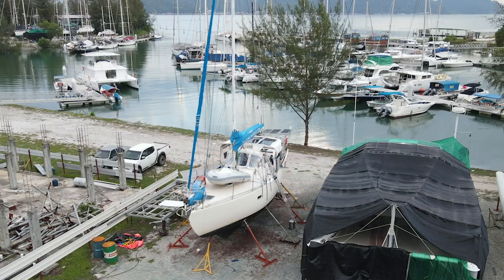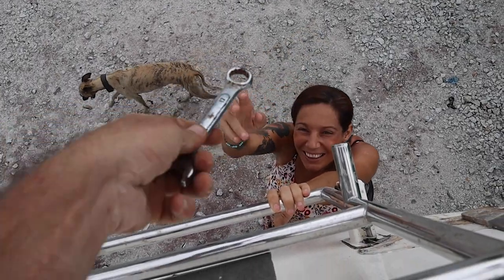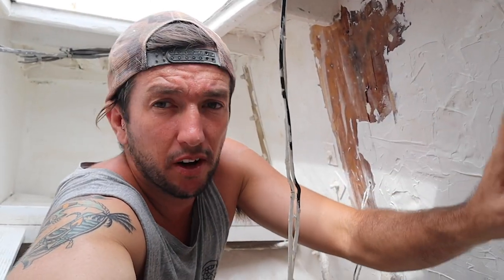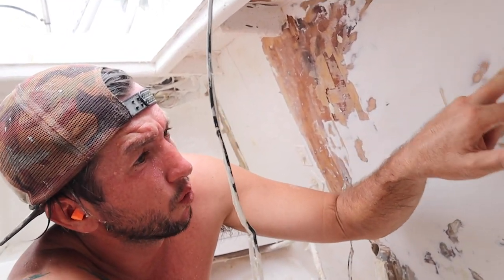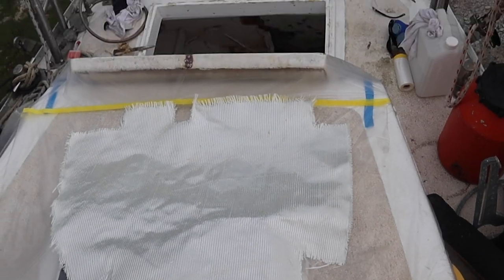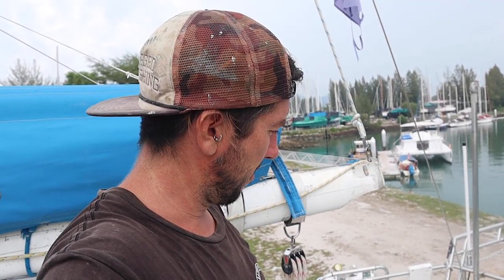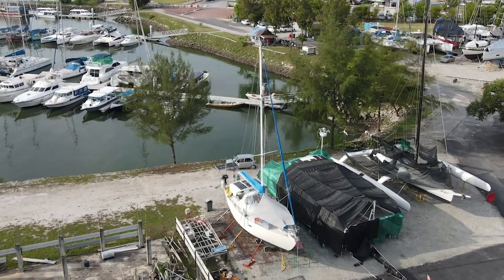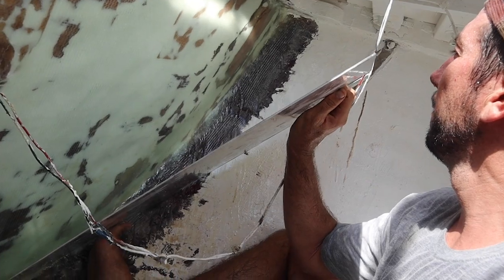MORE PROBLEM'S FROM THAT DAMN REEF! | Sailboat Refit 2, Ep 209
Water had got into the transom of Nandji and created some some spots... Let's fix it!!

If you would like to contribute towards Nandj videos, please use this link. Thank you.

Grab some Sailing Nandji merch and help support our adventures whilst looking good!

In this episode of Sailing Nandji, due to our little reef scenario earlier in the year, we have had some underlying issues that have since come to the surface. The Hydrovane rudder took a great deal of force when banging on the reef and that force has had to go somewhere. Bent bolts, cracked pads and a wet transom resulted in the windvane only just hanging on. With now water in the wood of the transom, I need to remove all moisture and reinforce this entire area so the windvane has a solid foundation once again. It's just more problems from that damn reef in Thailand! Another day in the boat yard!

With no sailing experience, we bought a yacht, got it blue water cruising ready and set off from Australia sailing to the Pacific! We have since cruised through New Caledonia, Vanuatu, the Solomon islands, Papua New Guinea, Indonesia and then onto the boat yard in Malaysia to prepare for the years to come. With a new engine, we continued onto Thailand, then back down into Indonesia and specifically West Sumatra to live the island life and chase the surf. With our Sailing plans changing, we returned to Thailand to wait for the weather and begin our journey to the northern route of the Indian Ocean to Sri Lanka before heading south across the Indian Ocean once cyclone season has finished and the trade winds begin! We were on our shake down sail when the mooring we were on failed and our home ended up on the reef. We saved the old girl and got her back to the boat yard for repairs to continue on our adventure! Ready to sail across the Indian Ocean, we were only days away from leaving when the pandemic begun closing countries around us... We are stuck for now, but enjoying the slower pace!

We departed the east coast of Australia in July 2017 and have since sailed over 10000nm offshore. We have explored some amazing countries and met some beautiful people along the way. We have experienced so many different and diverse cultures, dived pristine reefs, surfed solo in the middle of nowhere, spent weeks at sea, dealt with storms, big waves, strong winds and had the time of our lives doing it! The adventure is just beginning as we sail West with the trades around the World!

Marley's on The gram too! @SaltydogMarley

Cheers legends!

It is such a massive milestone for us and we are so stoked you guys enjoy our videos.

If you enjoyed this video, MORE PROBLEMS FROM THAT DAMN REEF! | Sailboat Refit 2 from Sailing Nandji, Click the link below and view it again! Yew!